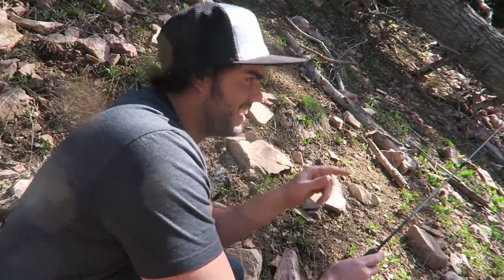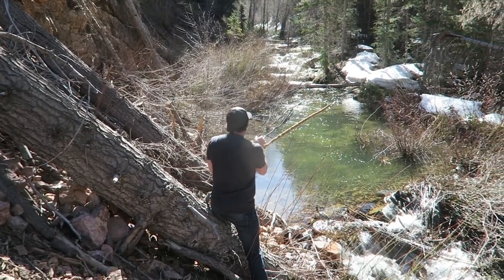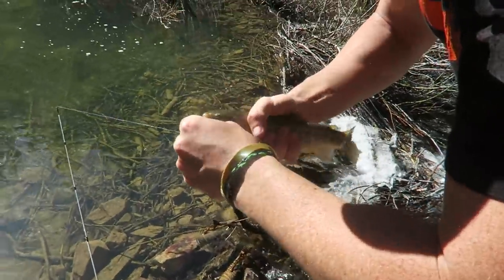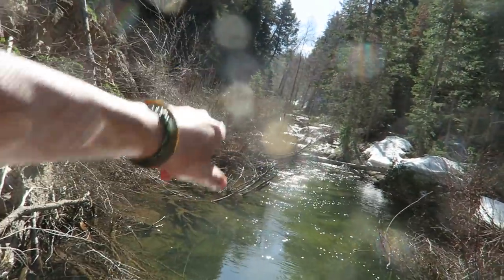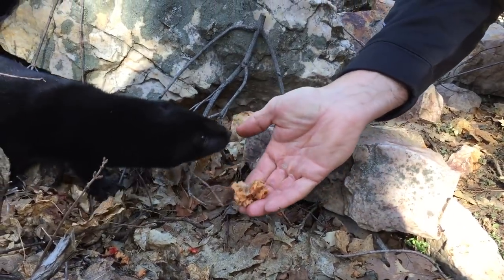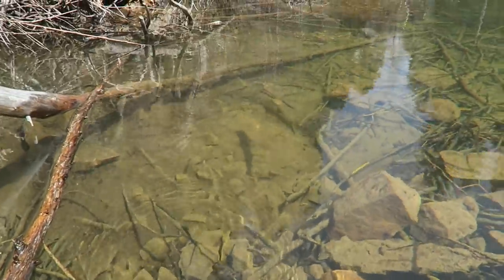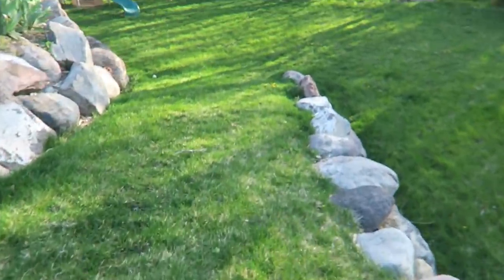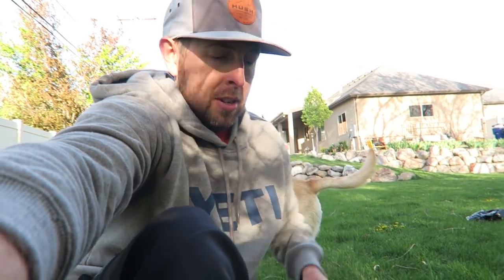FISHING SMALL CREEKS FOR HIGH MOUNTAIN TROUT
Another week living the good life, the HUSHLIFE

Casey, Eric & Bmack | Weatherby Mark V 6.5-300